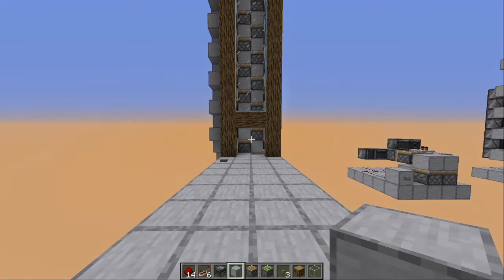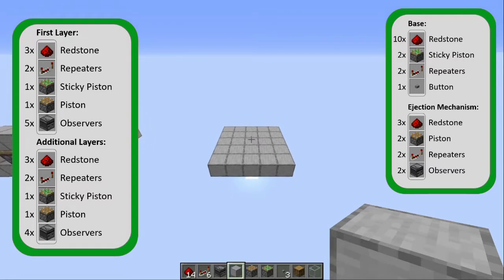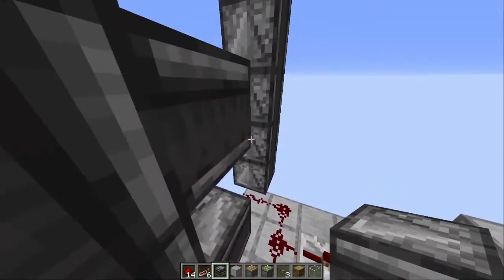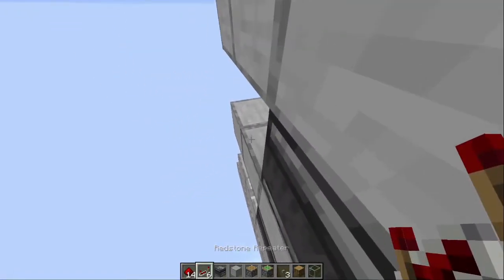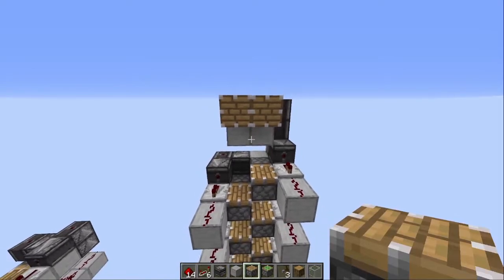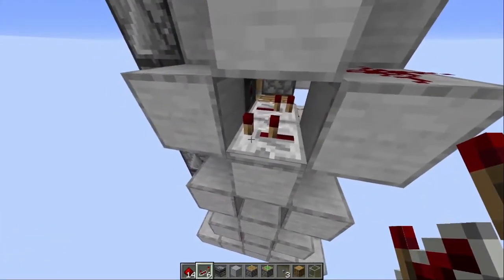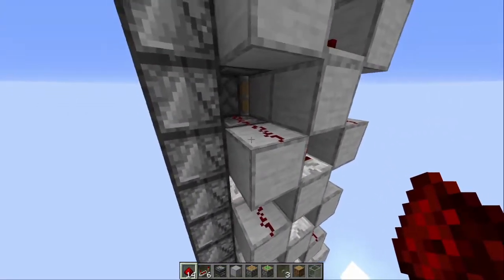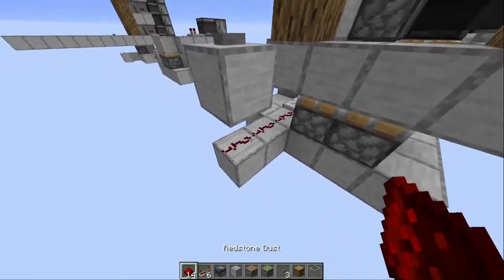Minecraft Redstone Tutorial: Super Fast Elevator for 1.16 (Any length)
An Minecraft Elevator I made for Minecraft 1.16. It is infinitely expandable, very fast, and goes both up and down!

Materials:
Base:
2 sticky pistons
2 repeaters
10 redstone
buttons

1st layer:
5 observers
1 sticky piston
1 normal piston
3 repeater
3 redstone

Per layer:
4 observers
1 sticky piston
1 normal piston
3 repeater
3 redstone

Ejection mechanism:
2 observers
3 redstone
2 normal pistons
2 repeaters

If you liked this video, maybe you can find more content you like in these playlists!